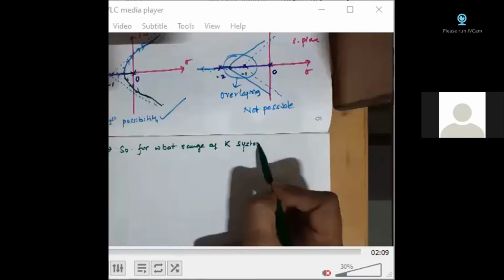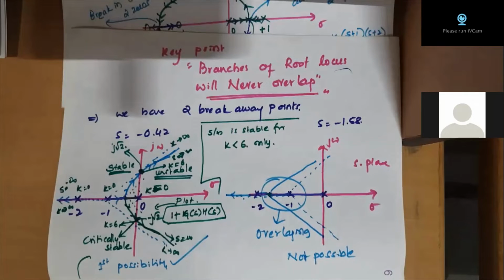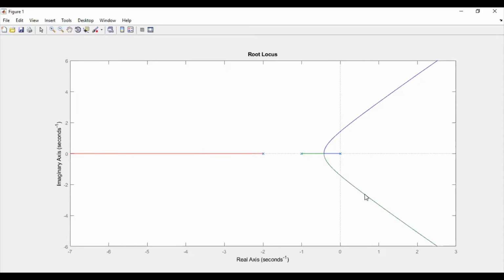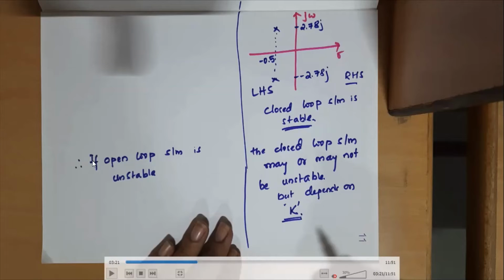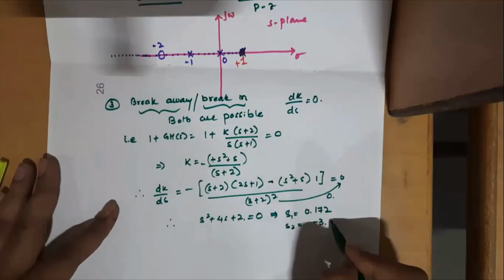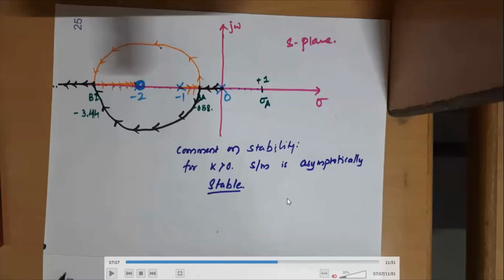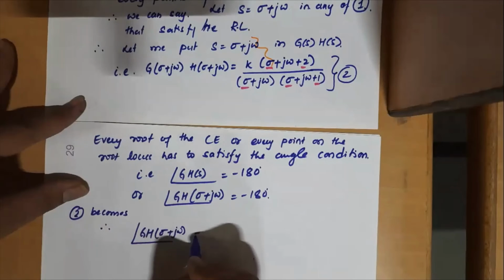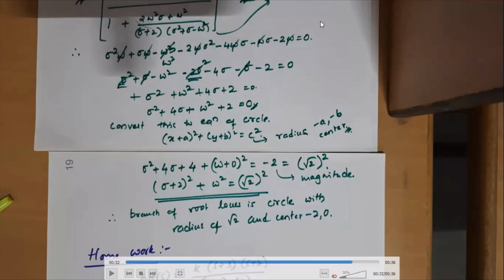Control systems 23 Root Locus Concept Contd